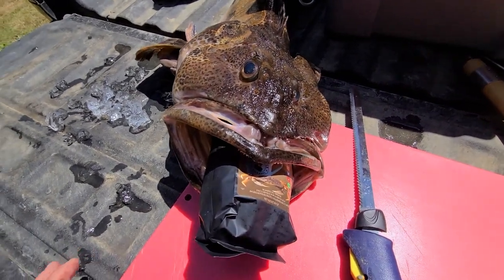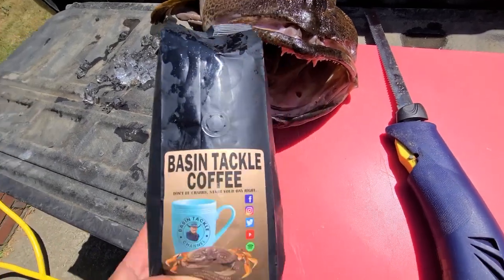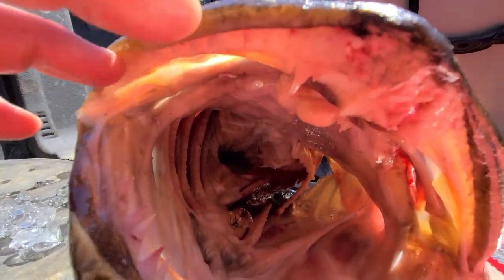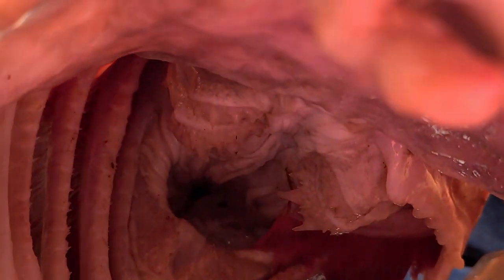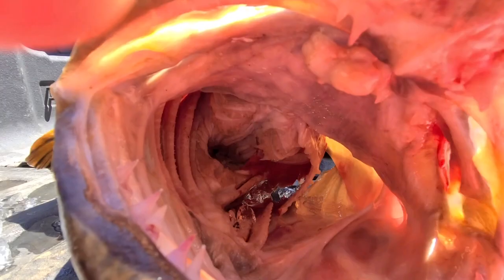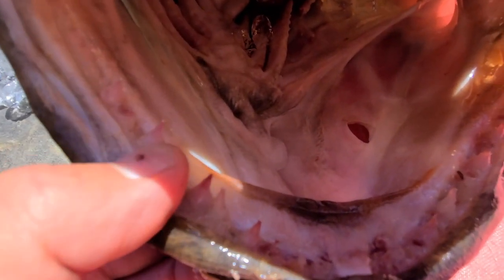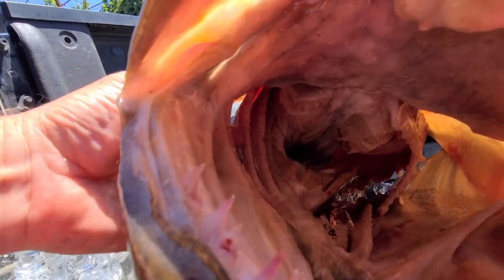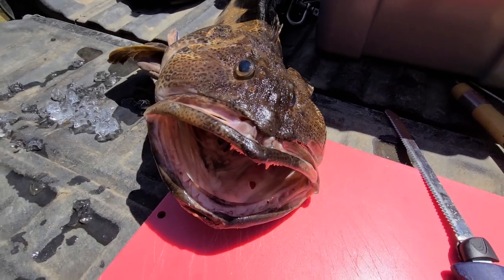TAILGATE TALK: Lingcod teeth and plates!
Lingcod are all about the teeth!